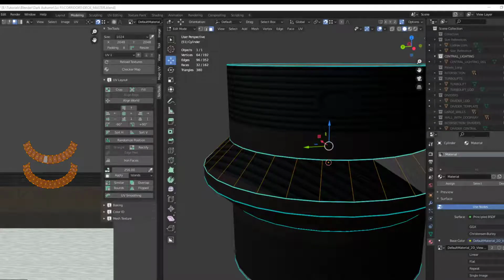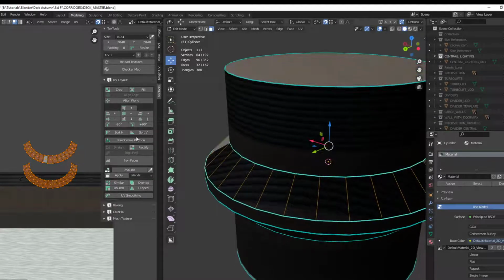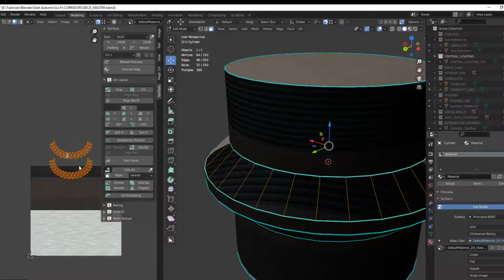Blender Tutorial: Using TexTools on 'arched'/circular shapes for use with PBR trim-sheets.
In this brief tutorial I'll demonstrate the best way to use TexTools to work with trim-sheets for use with tileable PBR textures.